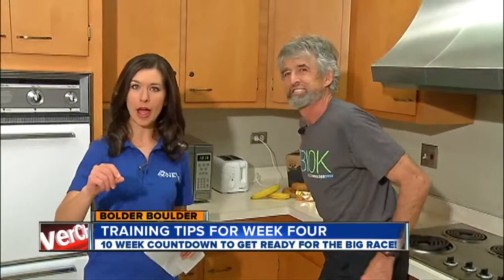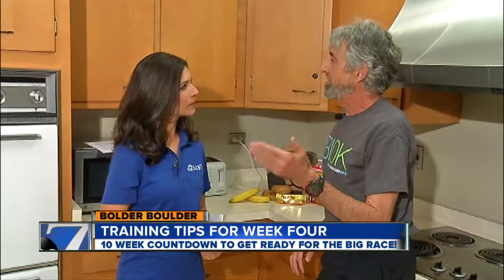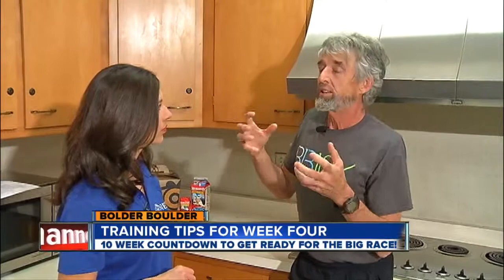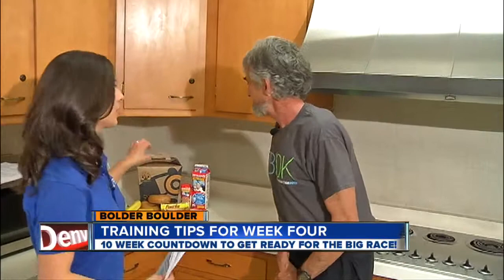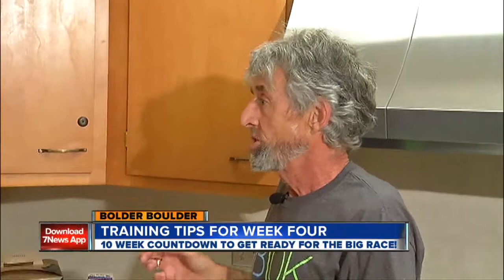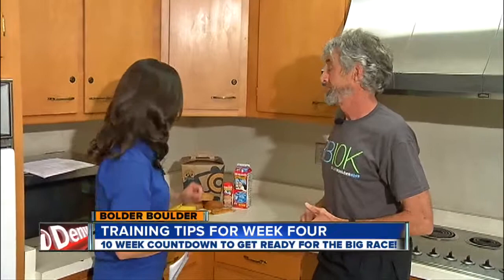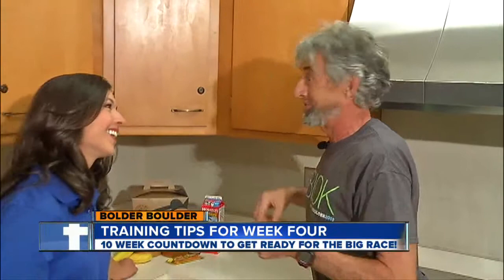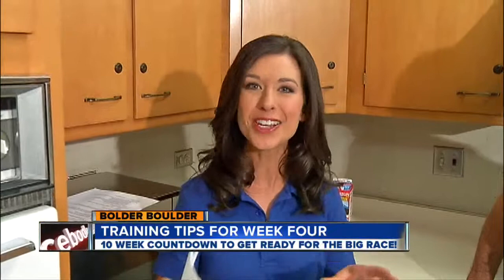Training tips for Week 4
4/12/13 - Gold medal Olympic marathoner Frank Shorter gives training tips for Week Four before the Bolder Boulder 10K race.